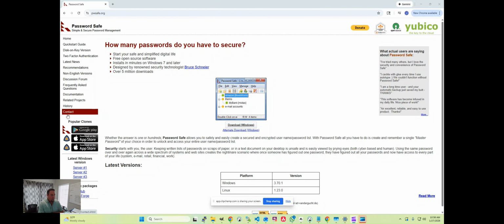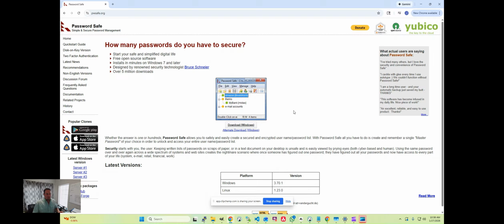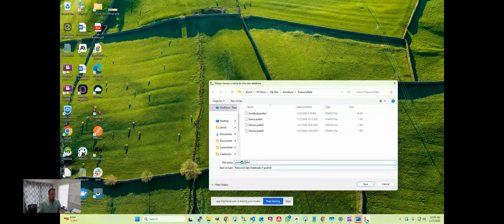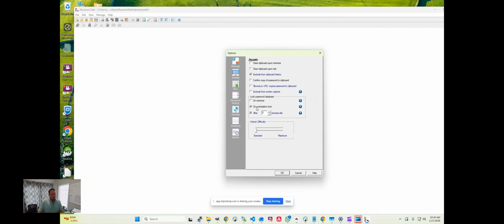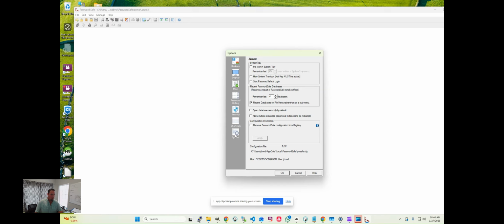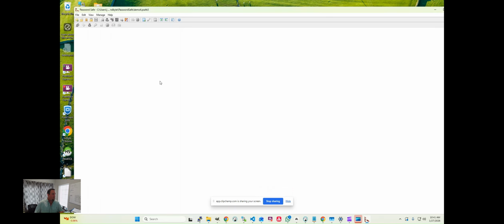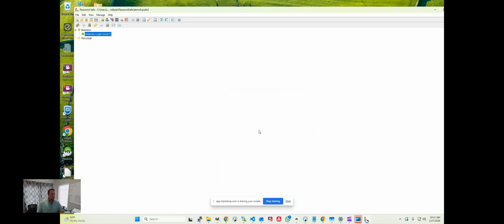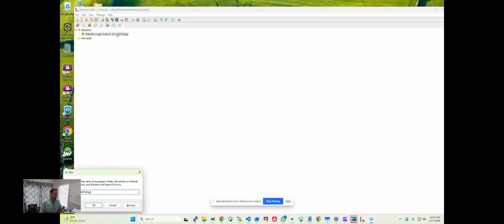Password Safe Review - Free Local Password Manager (No Monthly Fees, No Cloud Required)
Password management without the subscription fees or cloud dependency. In this video, I walk through Password Safe - a free, open-source password manager that keeps your data local and under your control.
What is Password Safe?
Password Safe is a free password management tool originally designed by security expert Bruce Schneier. Unlike most password managers, your password database stays on YOUR computer - not in someone else's cloud. It's been around since 2002 and is completely open source.
Key Features:
✓ Free and open source (no monthly fees, ever)
✓ Local storage - your passwords live on your machine
✓ Optional cloud sync via iCloud, Dropbox, etc. (your choice)
✓ Network sharing for team access
✓ Strong encryption and security
✓ Cross-platform: Windows, Mac, Linux
✓ Mobile apps available (iOS, Android)
✓ Password generator, autotype, password history

Businesses tired of per-user subscription fees
Anyone who wants control over their password data
Teams that need shared password access without SaaS costs
People who prefer local storage over cloud services

About Bondbyte:
Bondbyte is a Pacific Northwest software company providing web hosting, email services, and business management software. We build practical solutions for real business problems.